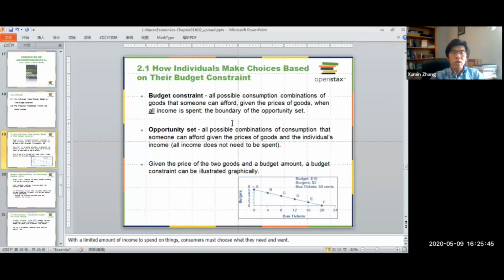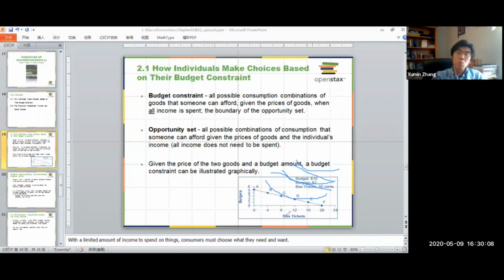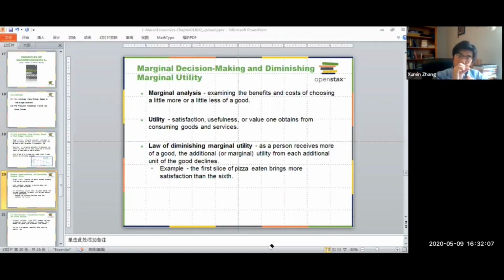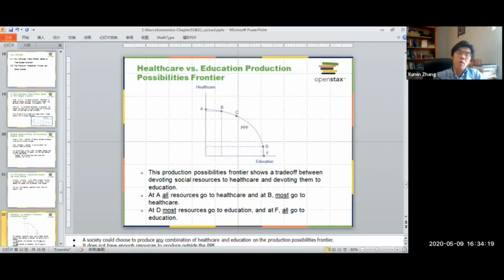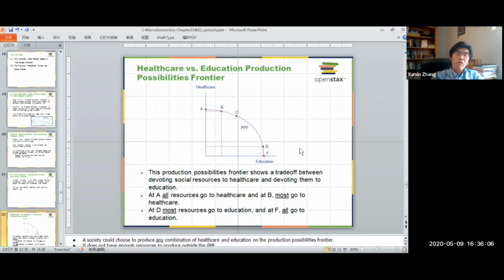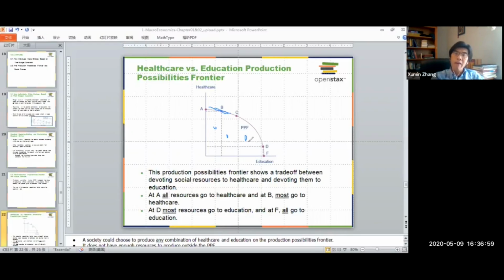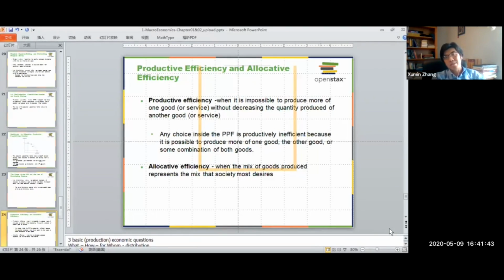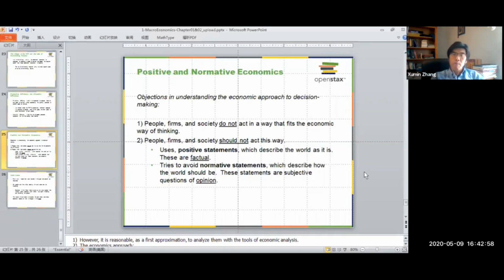Chapter 2 Scarcity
When making decisions facing scarce resources.